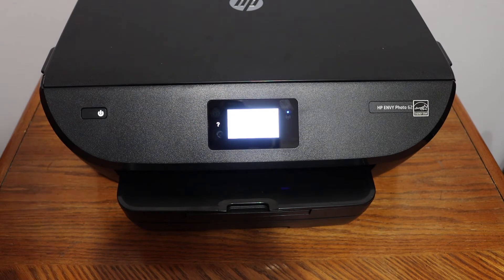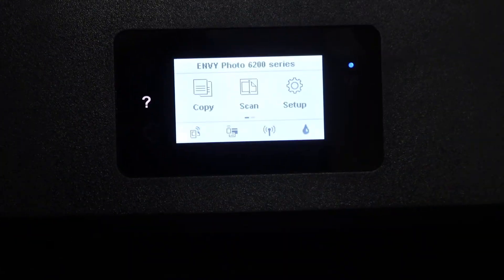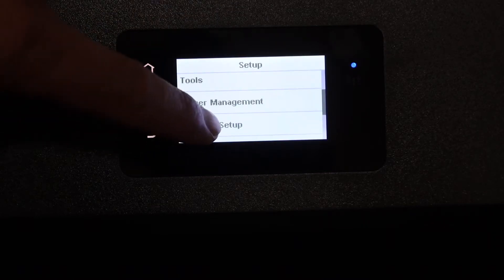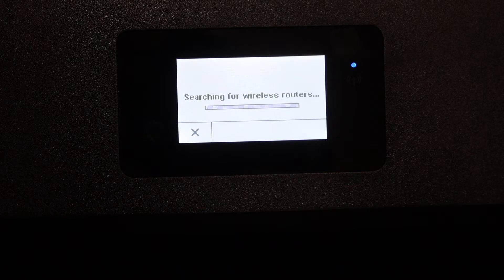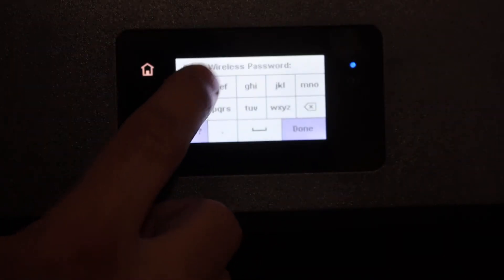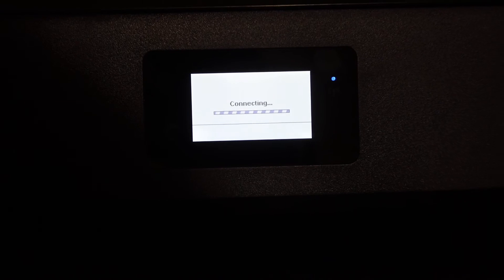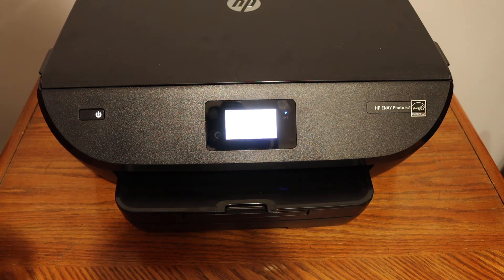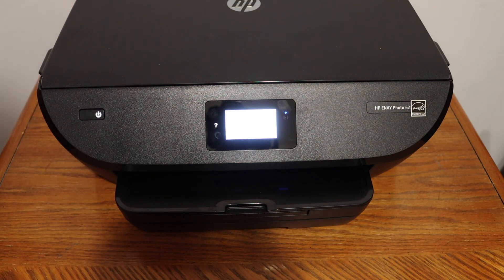HP Envy Photo 6252 WiFi SetUp, Review !!